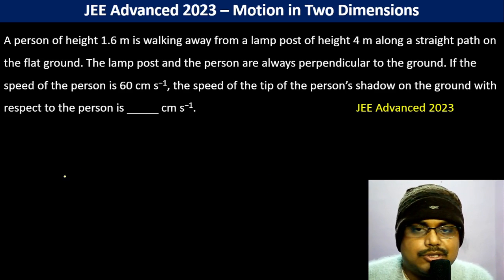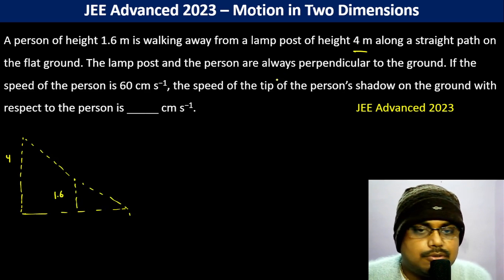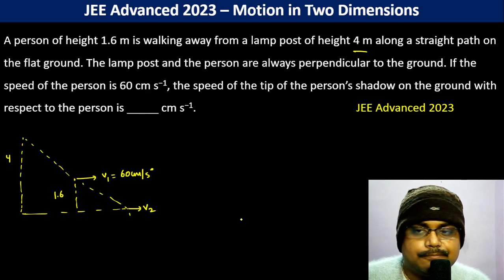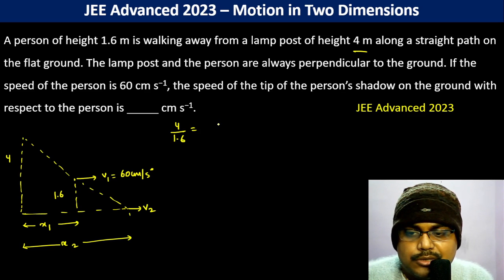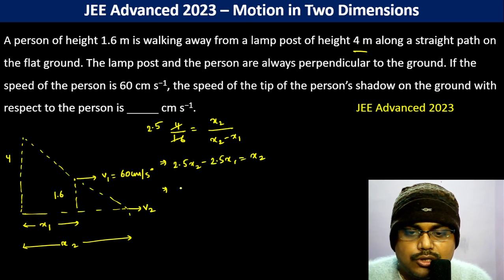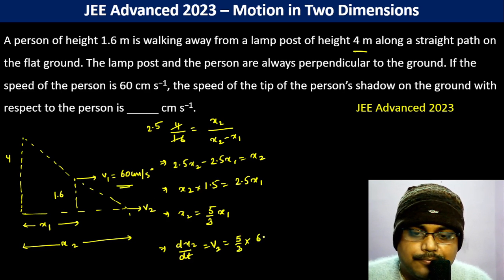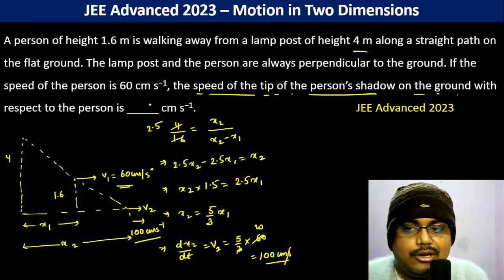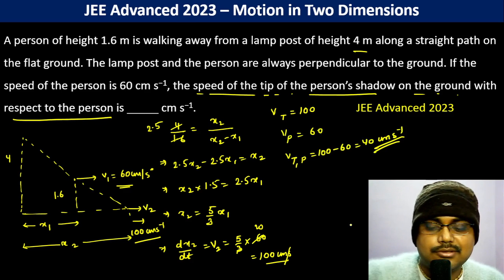A person of height 1.6 m is walking away from a lamp post of height 4 m along a straight path on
A person of height 1.6 m is walking away from a lamp post of height 4 m along a straight path on the flat ground. The lamp post and the person are always perpendicular to the ground. If the speed of the person is 60 cm s−1, the speed of the tip of the person’s shadow on the ground with respect to the person is _____ cm s−1.    JEE Advanced 2023